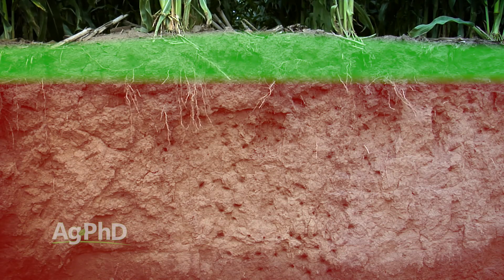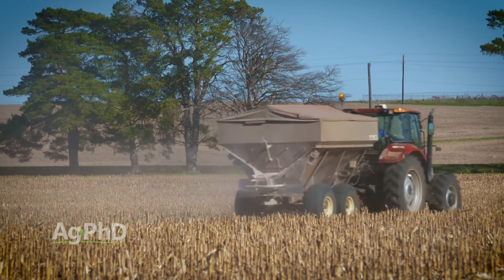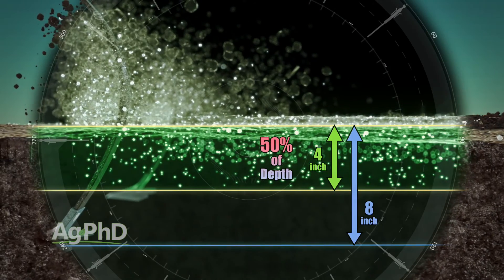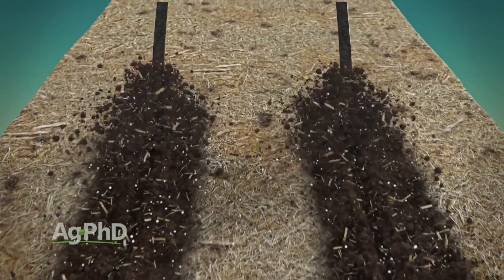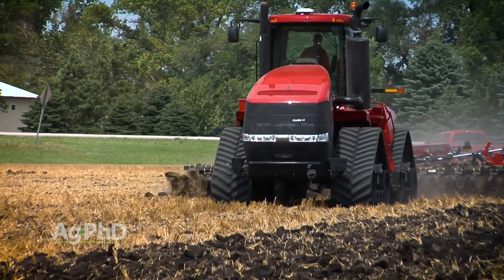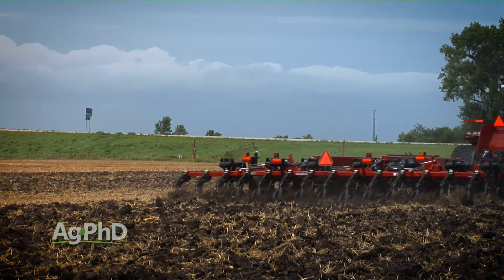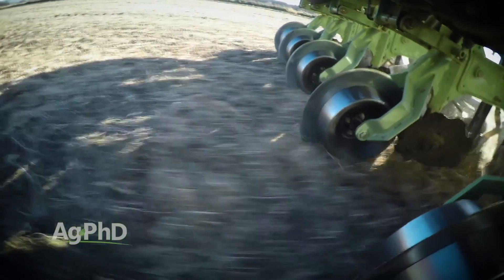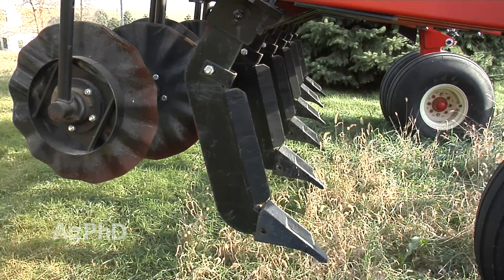Nutrient Stratification #985 (Air Date 2-19-17)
Is nutrient stratification a problem in your soils? Brian and Darren Hefty explain how to find out if you have the problem, and how to fix it.